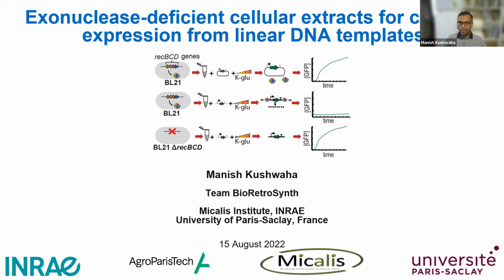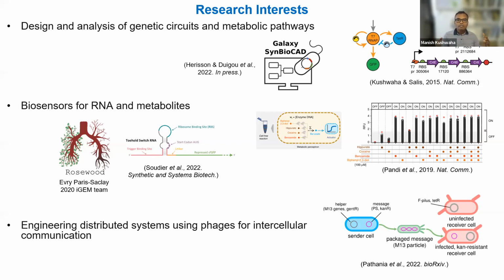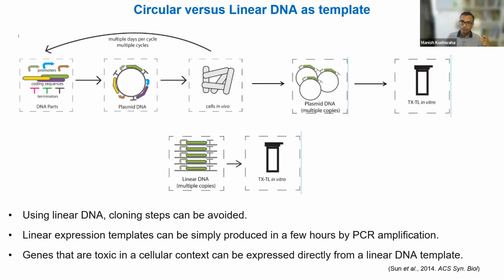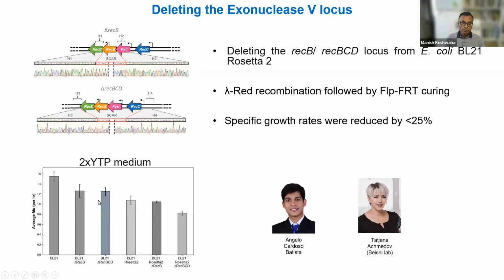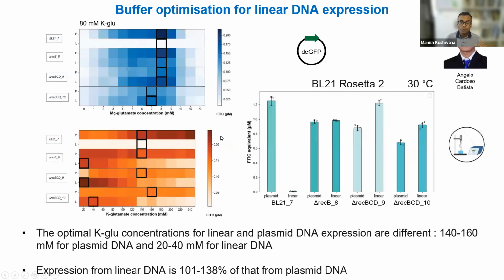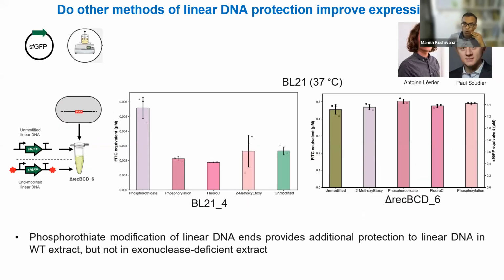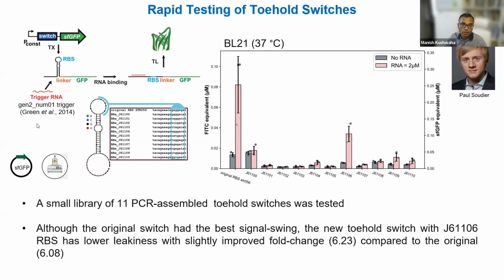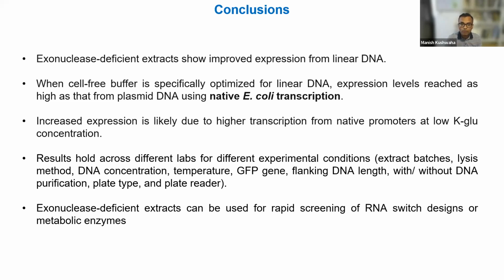Build-a-Cell seminar Manish Kushwaha: Exonuclease-deficient cellular extracts for linear templates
Build-a-Cell seminar presented by Manish Kushwaha from Micalis Institute, INRAE, University of Paris-Saclay, France
Exonuclease-deficient cellular extracts for cell-free expression from linear DNA templates.